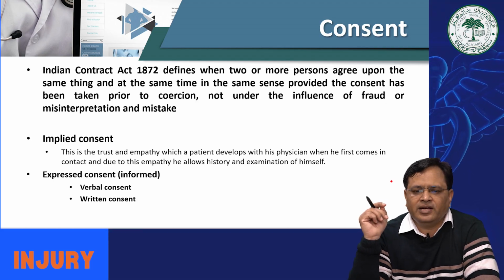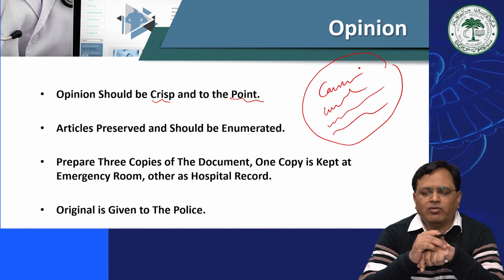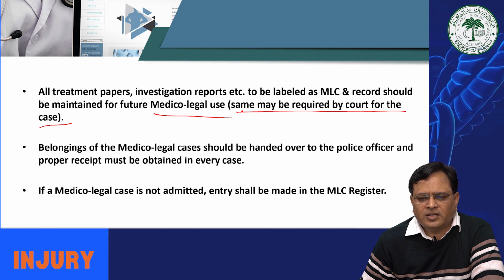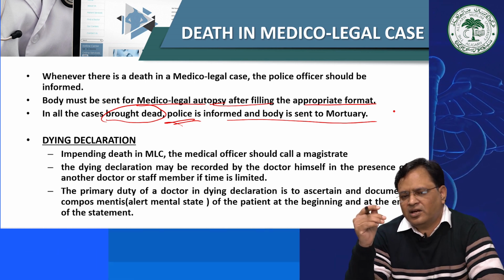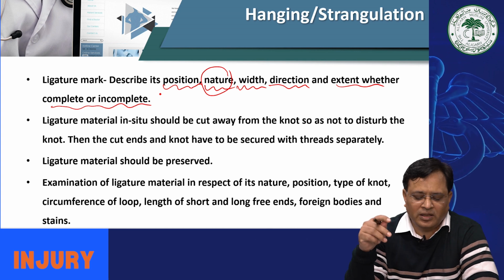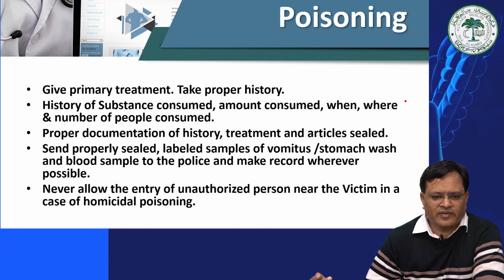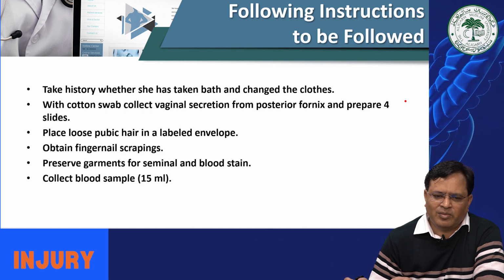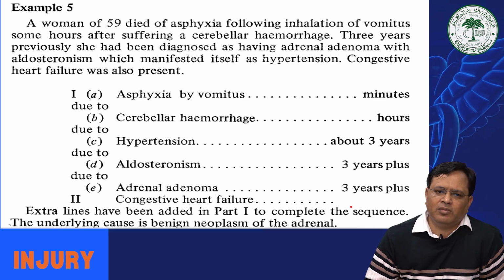Medicolegal aspect for upcoming doctors - II